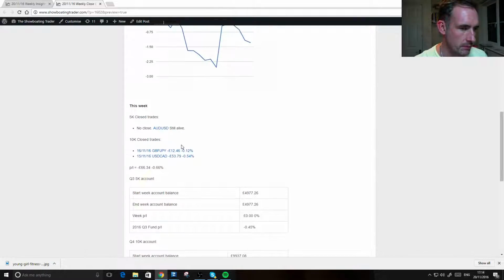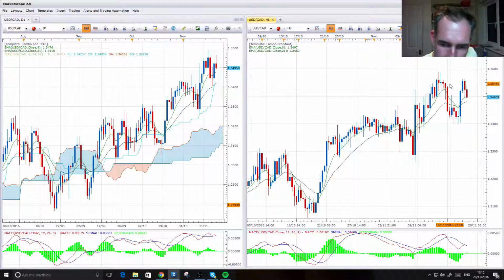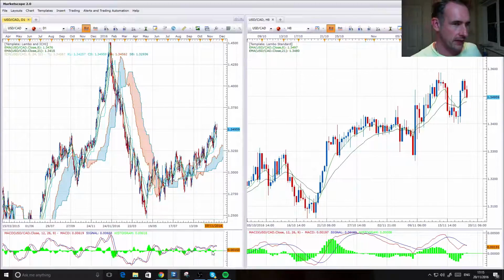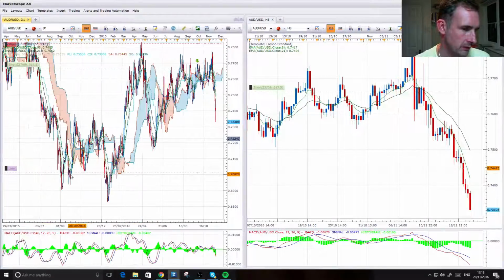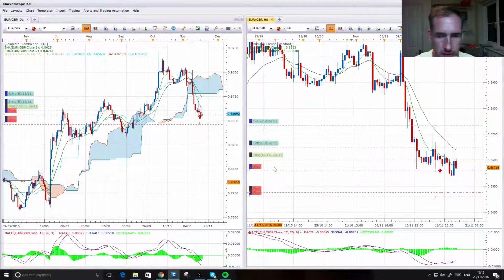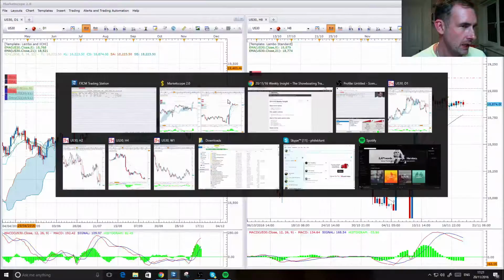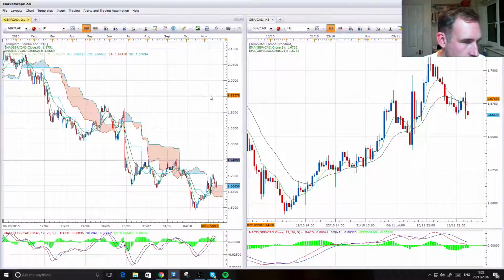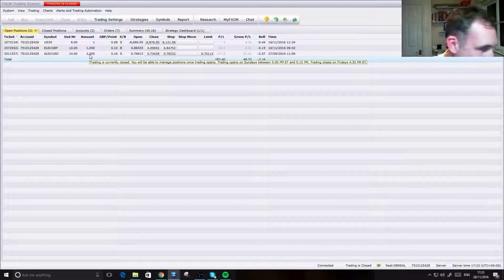20/11/16 Weekly Insight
What has been going on in the markets and what is coming up!